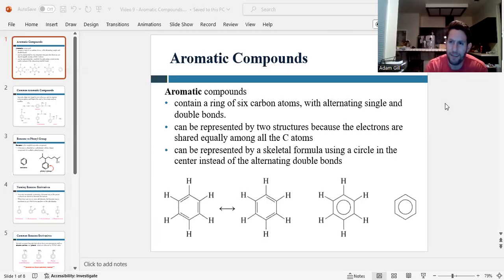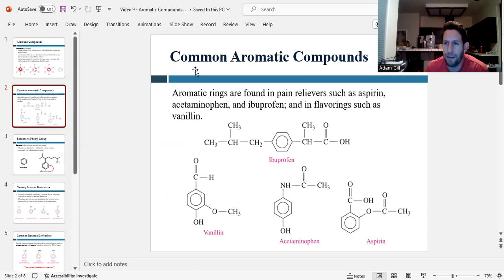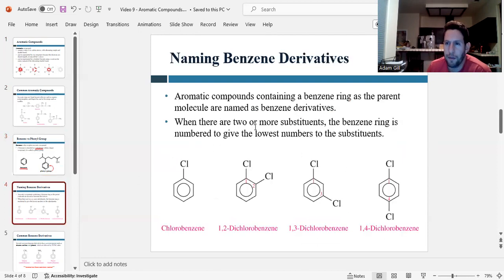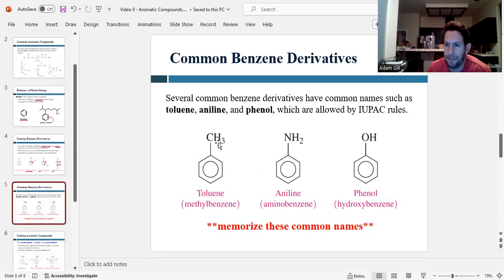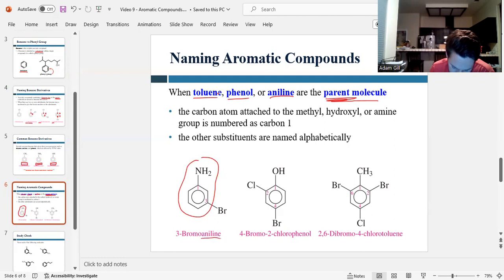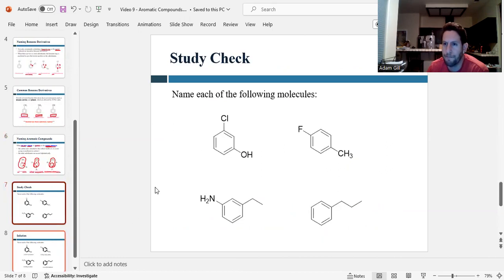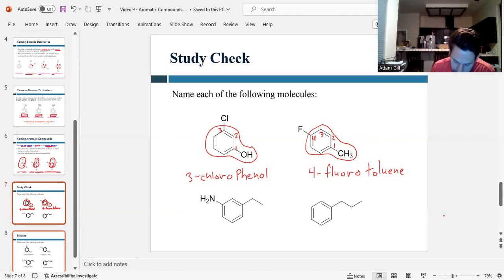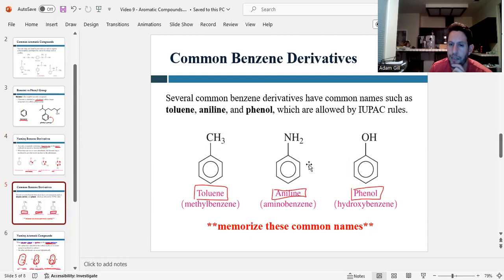Video 9 Aromatic Compounds